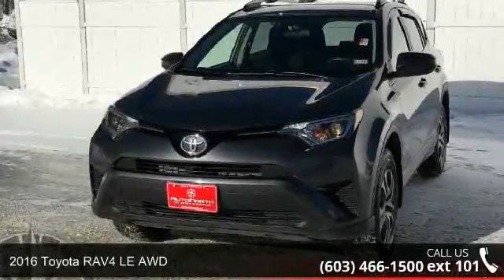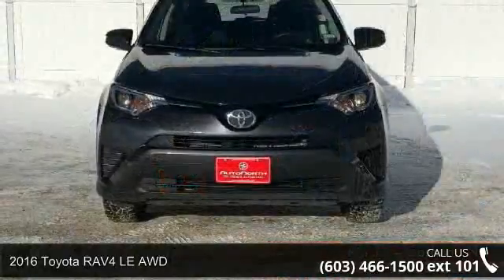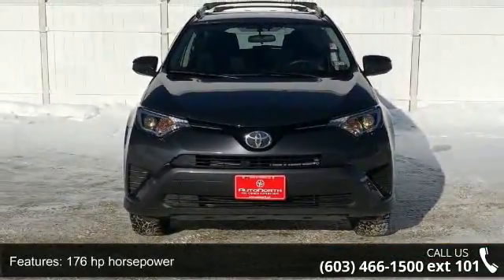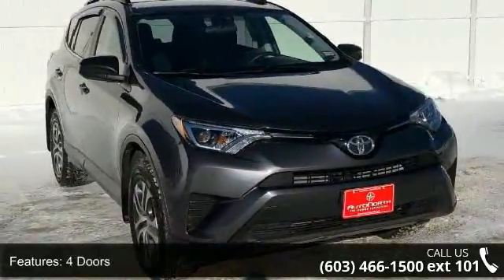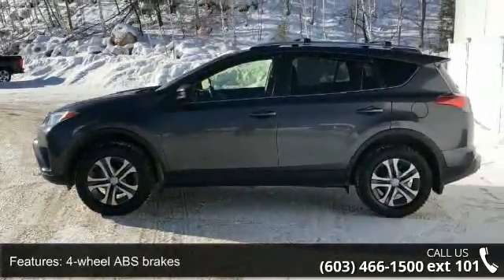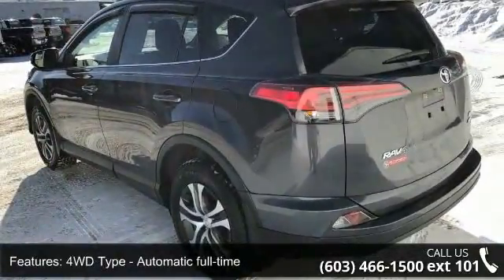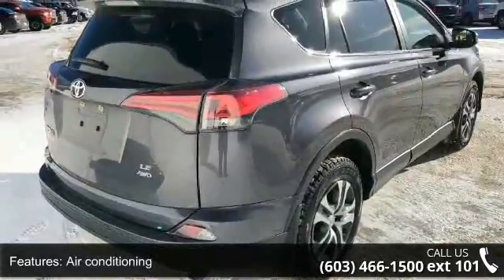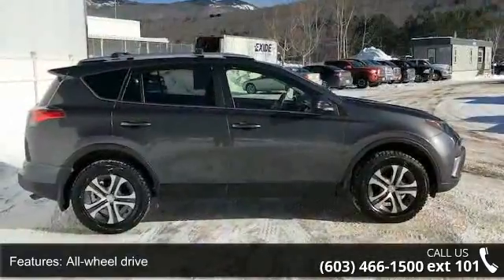2016 Toyota RAV4 LE AWD - AutoNorth Pre-owned Superstore ...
AUTONORTH CERTIFIED PRE-OWNED VEHICLE PRICES SLASHED!!! OUR LOSS IS YOUR GAIN** New Inventory! Great MPG: 29 MPG Hwy!! Safety equipment includes: ABS Traction control Curtain airbags Passenger Airbag Daytime running lights...Other features include: Bluetooth Power locks Power windows Auto Air conditioning. This 2016 Toyota RAV4 has 29279 miles and comes with our unrivaled 3 month 4000 mile Certified Warranty!! This vehicle also comes with our EXCLUSIVE Roadside Care Plan offering you a full 3 years of worry-free driving!